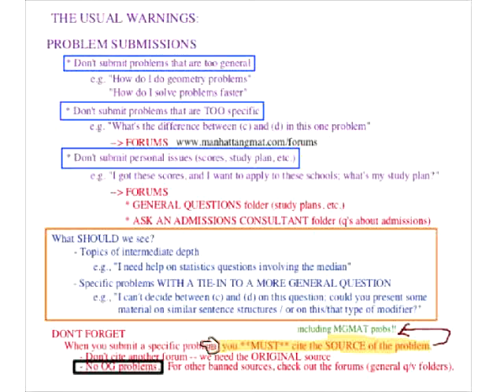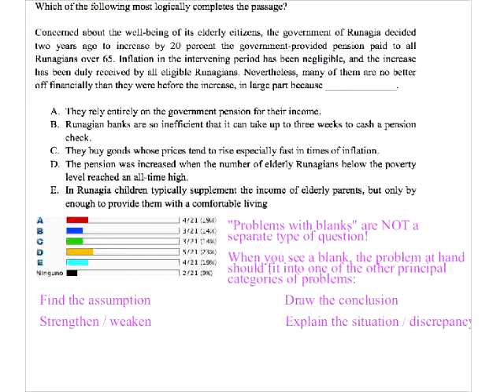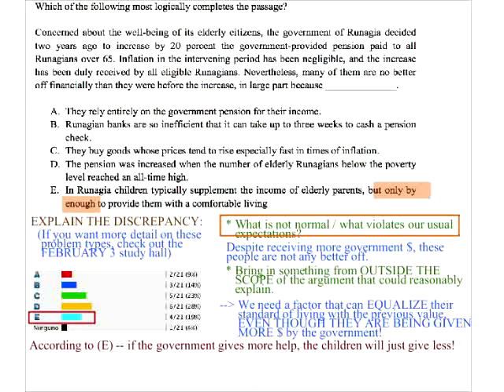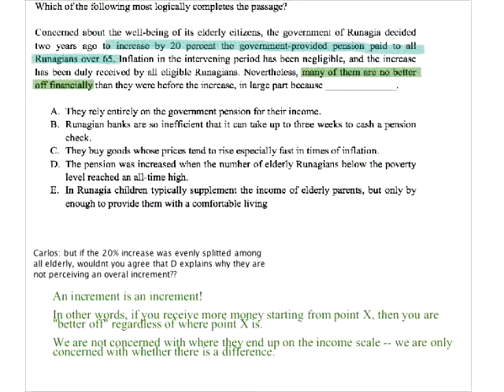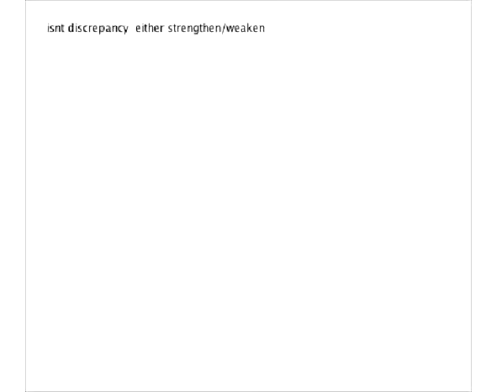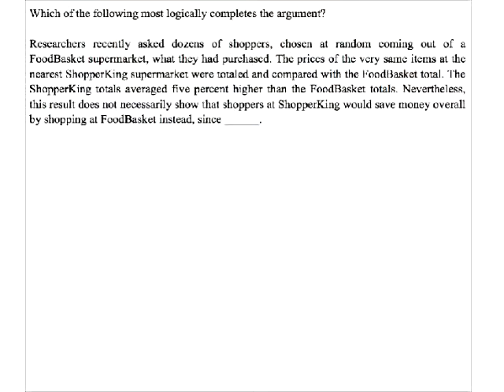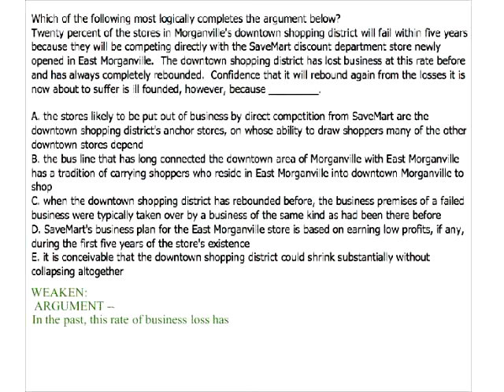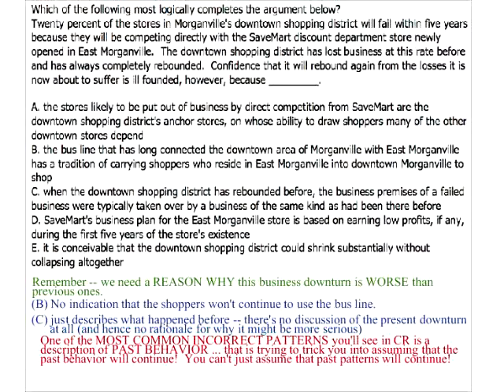40 Critical Reasoning More Problems with Blanks in the Prompt